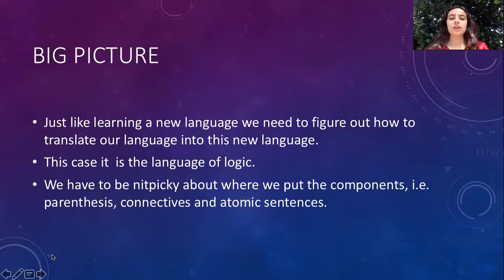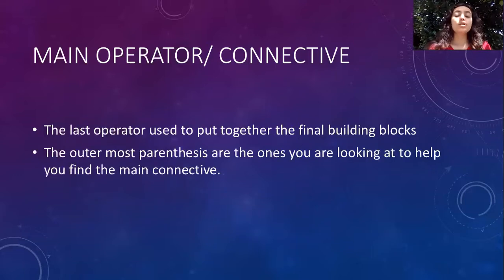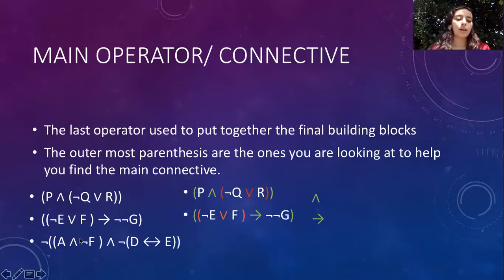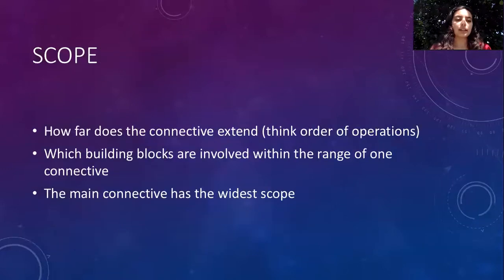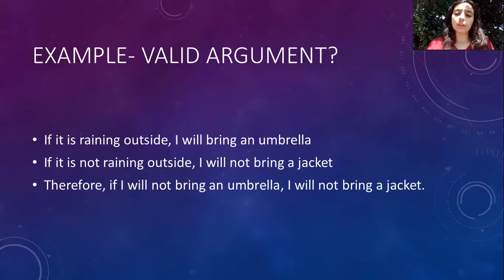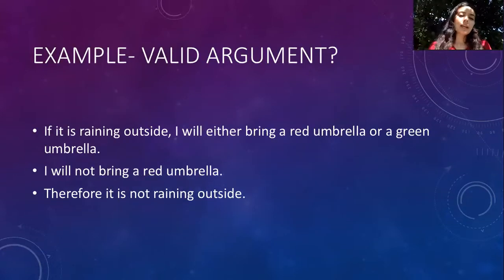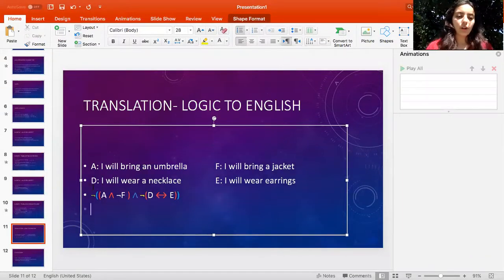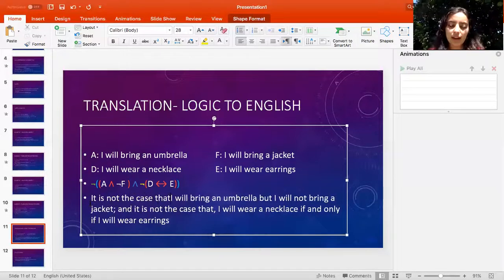Phil8 Week 3 Homework 1 Review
Weeks 1-3 material
Main connectives, Scope, and Translation

Zoom Metting Links
Wednesday, 3-4pm— Zoom ID is 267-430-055; or you can click on this
Friday, 11am-12 — Zoom ID is 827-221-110; or you can click on this